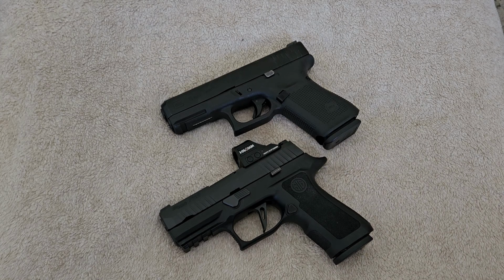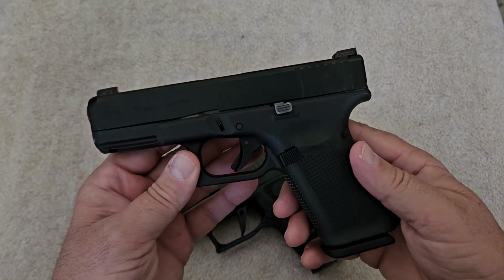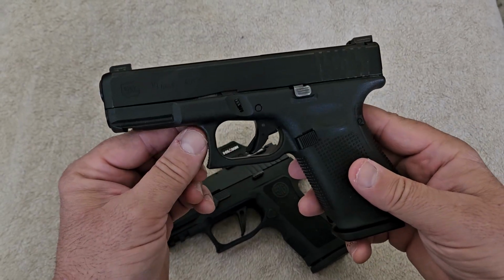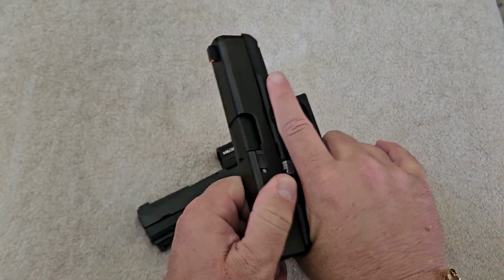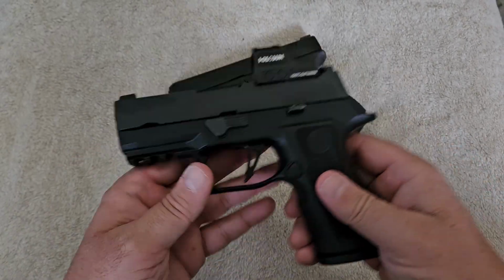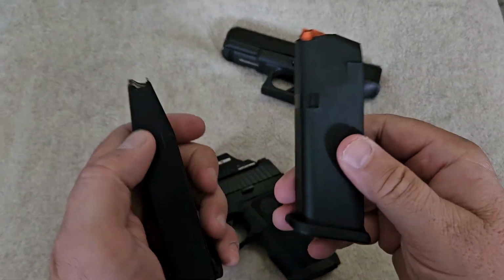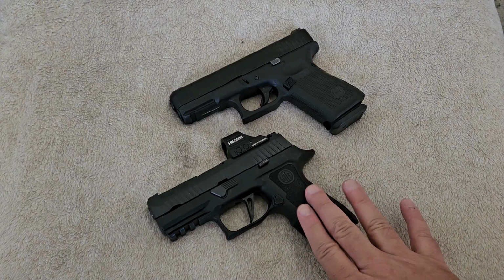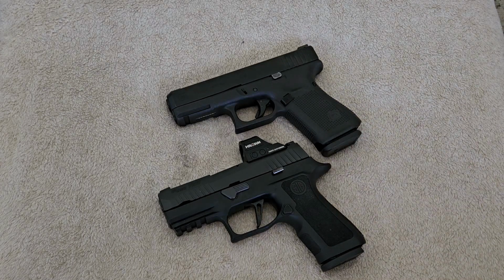Glock 19 vs. Sig P320 9mm. Which one is better?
This is a side by side comparison of a Glock 19 Gen 5 and a Sig Sauer P320 X Carry.